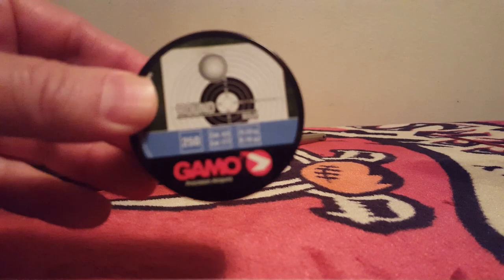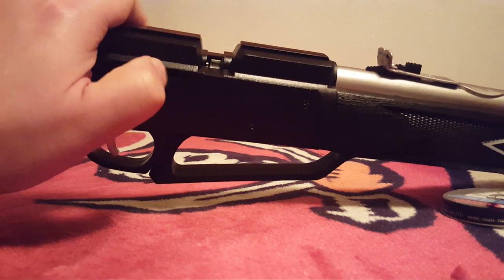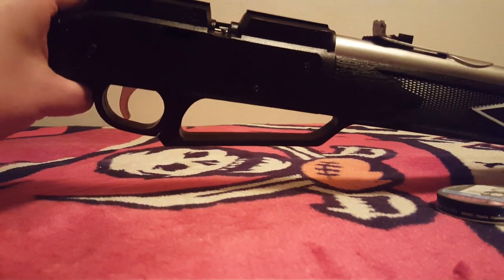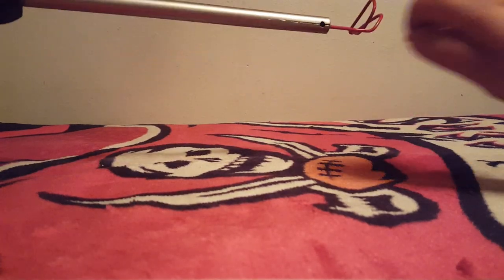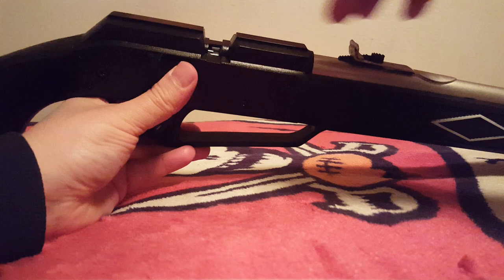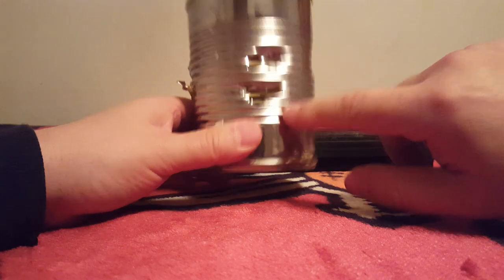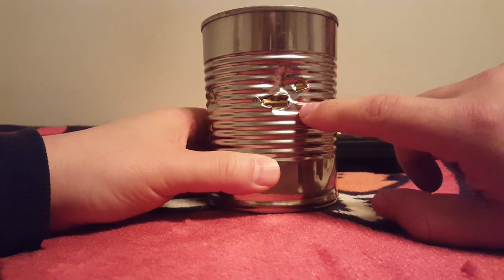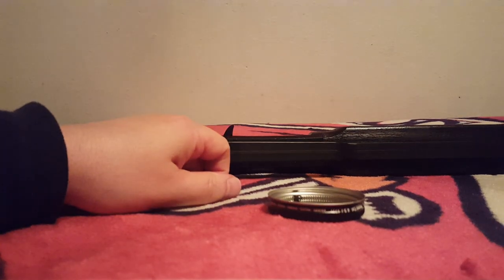How to Maximize Gamo Ball Ammo in Your Daisy 880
⚠️LEAVE YOUR BOLT BACK during this process. Actually loading ball will score it, and it won't work a 2nd time on a real shot. Use only love tap with a rod⚠️

NOTE: Gamo ball ammo comes HEAVILY SATURATED in graphite. Please do not attack me thinking I'm destroying mother nature with lead dust - and every life form in the universe.

IT IS ONLY GRAPHITE! It preserves the lead shape. Please feel free to dump out tin on a paper towel and remove excess graphite.

It is NOT lead dust.

 ⚠️WARNING: Some 880s have a tighter breech than others. If your 880 is on the wider side, you could see a Gamo ball roll down your barrel every 3 out of 4 attemps. So on a wide breech it could take 60 attemps to get 12 rifle-locking balls. Other Daisy pump guns don't do that; I know because I have 2 880s like that.⚠️

If you do hit an issue like that after purchasing Gamo ball ammo, all is not lost.

Follow these tips:

▶️A loose ball in your barrel takes about SIX SECONDS to roll down from the minimum downwards angle that causes roll. I say this tongue in cheek, but you will have to be grease lightening shooting down from a STANDING position!

▶️A kneeling, FAST, shot at 5 to 7 yards, on a can size target, should be effective. Laying out on the ground would be best!

▶️Stay at 5 pumps for smoother projectile trip. On further soup can testing, loose ball ammo can still punch through it. It comes down to HOW SMALL is the ball.

▶️You can use all undersized balls if you keep barrel straight or elevated.

Even if it takes 80 attempts to get 10 rifle-locking balls, they will come through in the field - including a well-aimed standing shot. The loose ammo can be used in another Daisy pump for fun plinking.